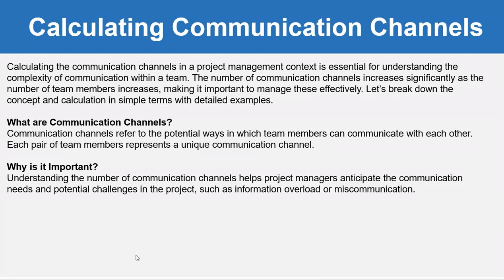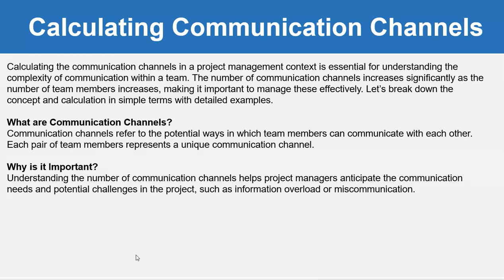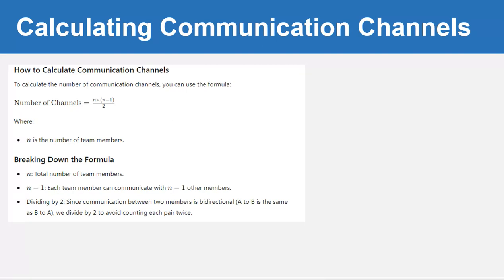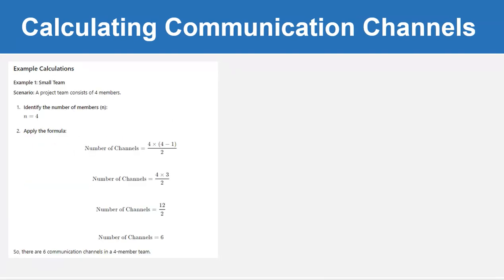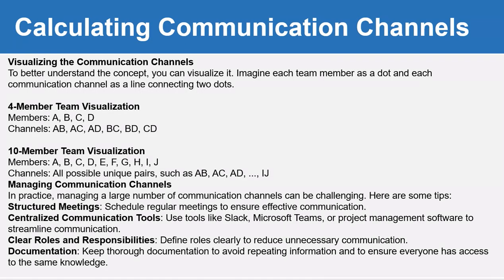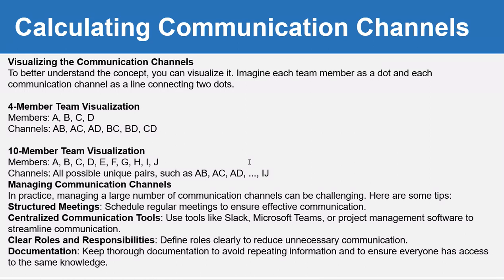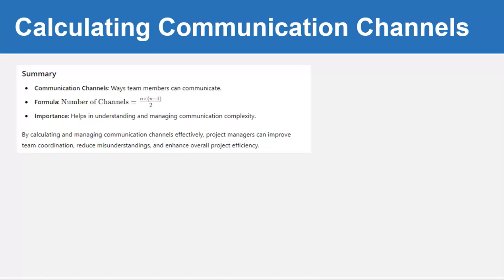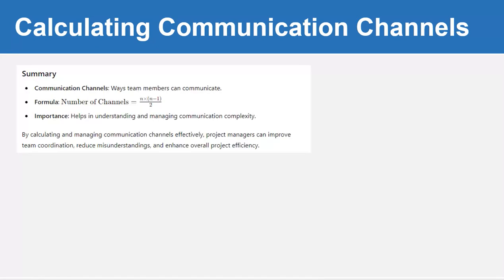Calculating Communication Channels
Calculating the communication channels in a project management context is essential for understanding the complexity of communication within a team. The number of communication channels increases significantly as the number of team members increases, making it important to manage these effectively